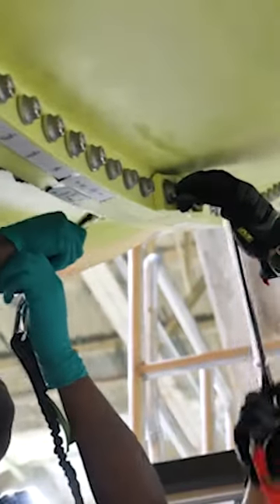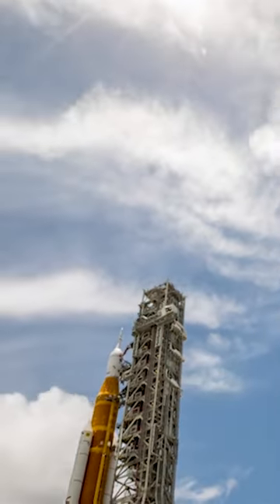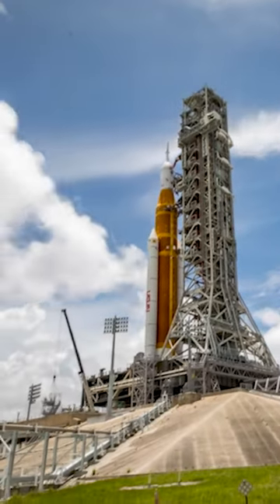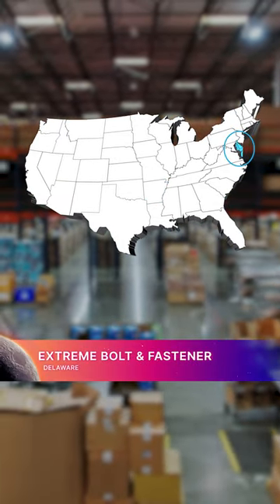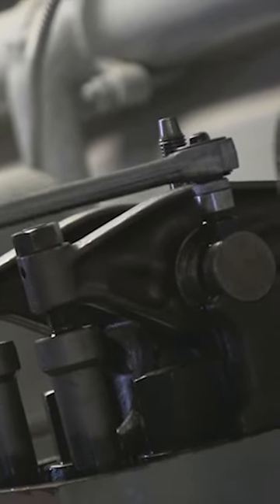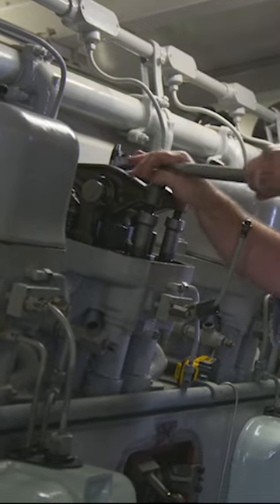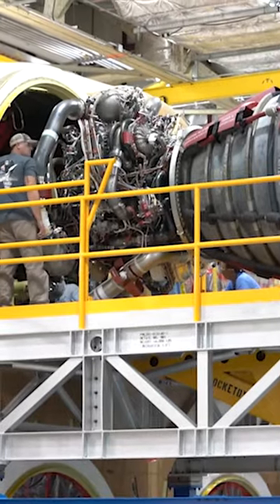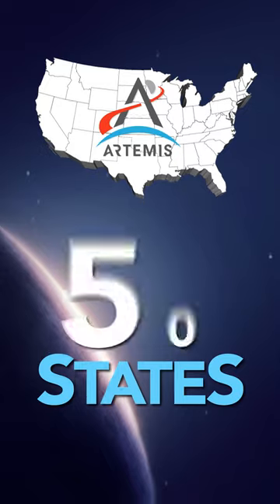50 States for Artemis - Episode 1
Every state in America has contributed to Artemis – even on the smallest parts like a bolt or screw!